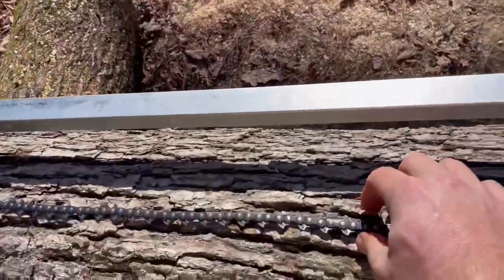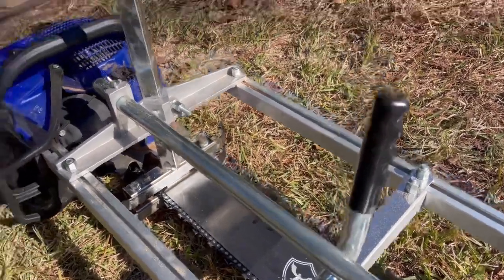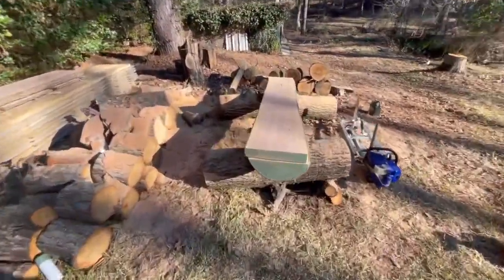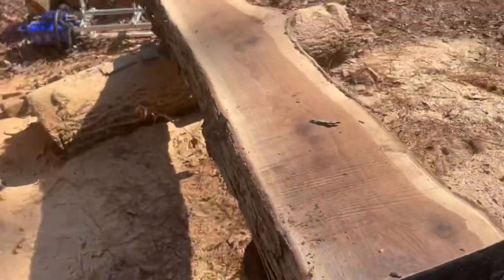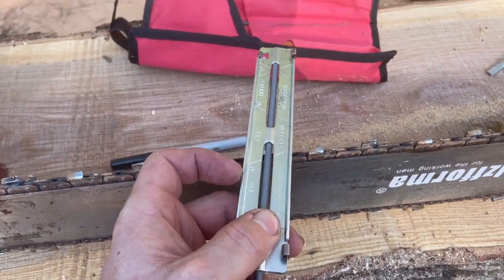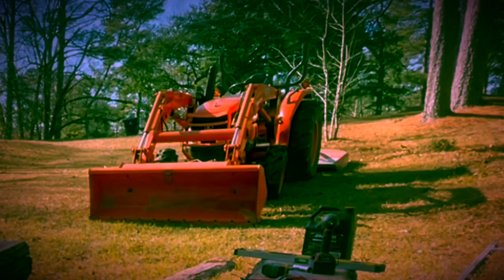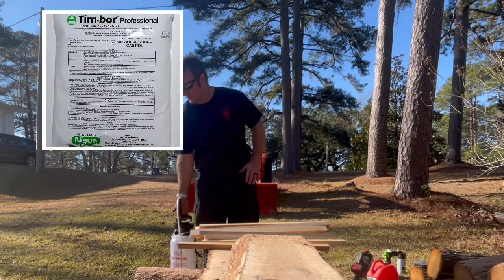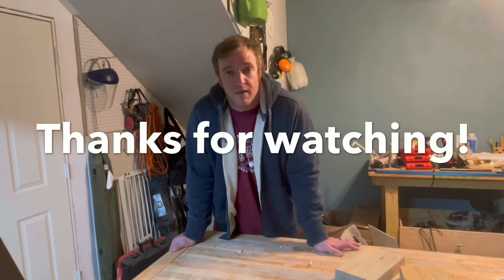Alaskan mill with new Granberg ripping chain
This is my first run with an actual dedicated ripping chain, and the difference is noticeable. I also go through a lot of the other steps involved in turning logs to lumber. I hope you enjoy!